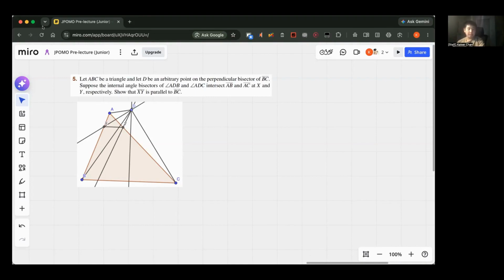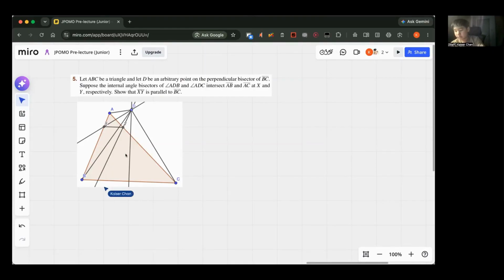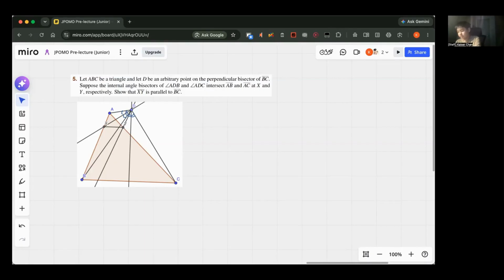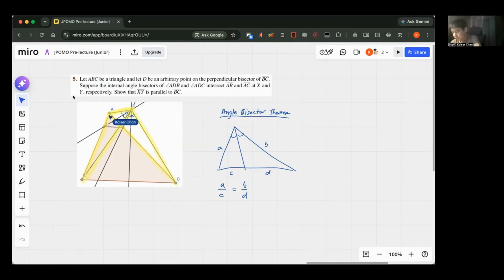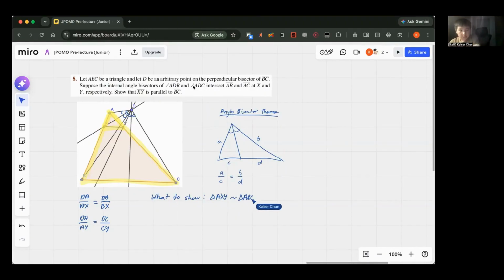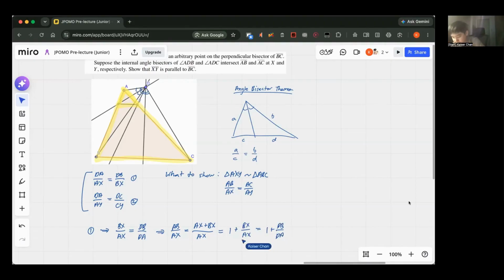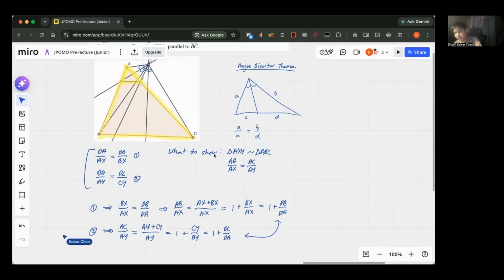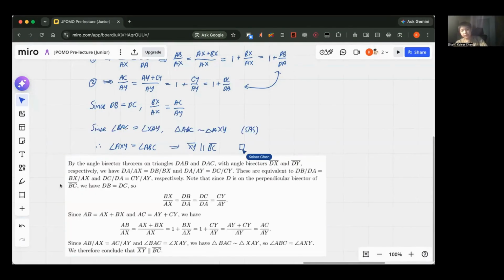1st JPOMO FS Junior: Sample Problem #5 | Junior Penchick Online Mathematical Olympiad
This excerpt from the JPOMO Finals Junior pre-lecture covers the fifth out of six sample problems for the Junior division.